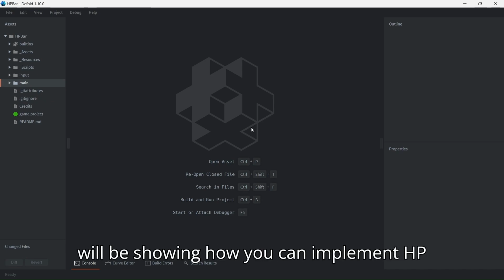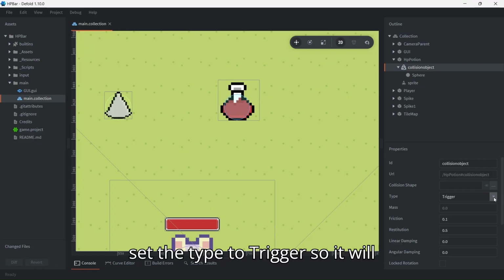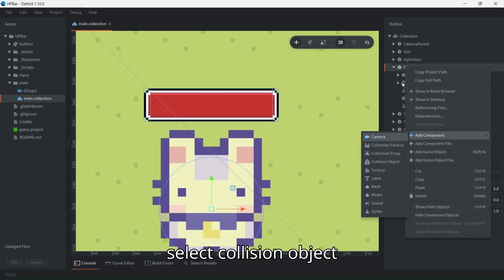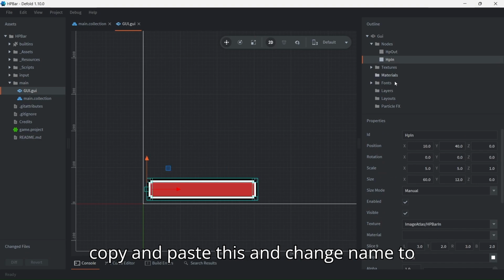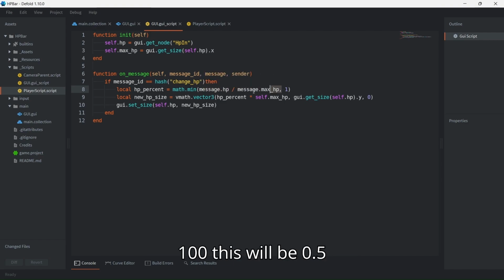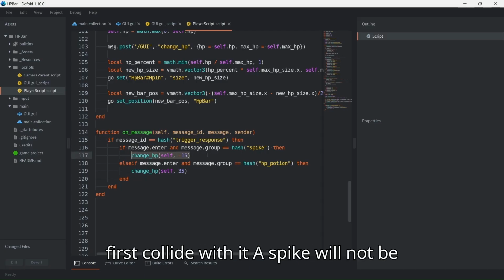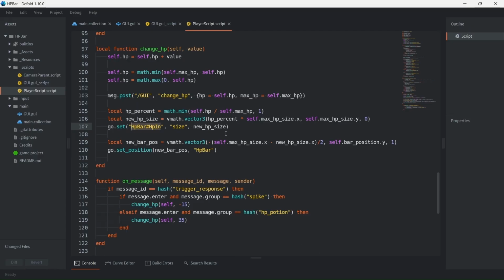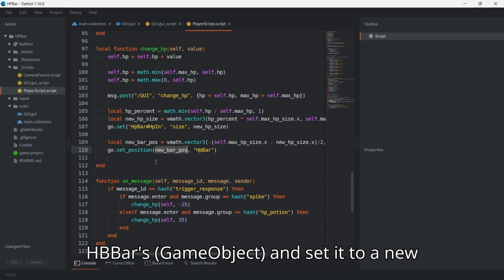Add HP Bar With Defold - Defold Tutorial